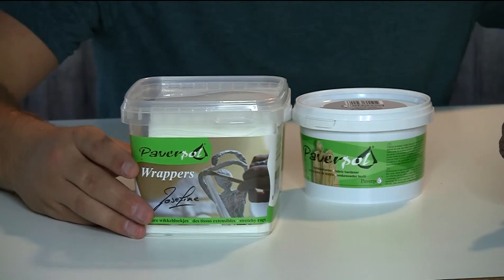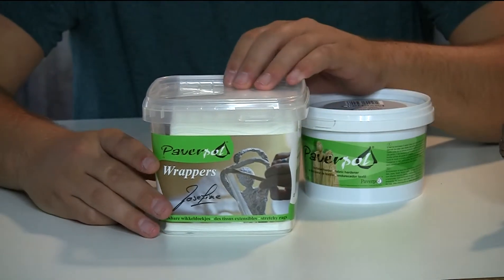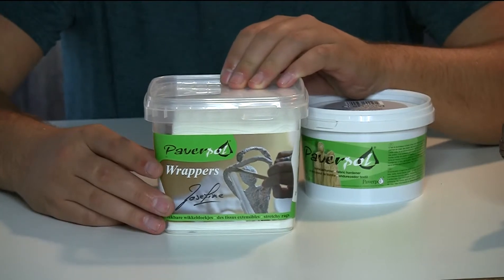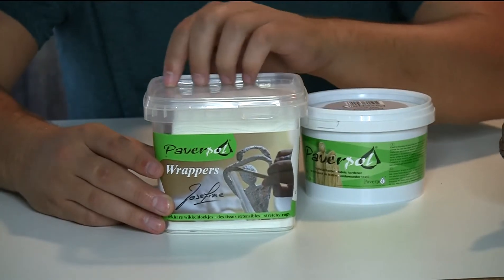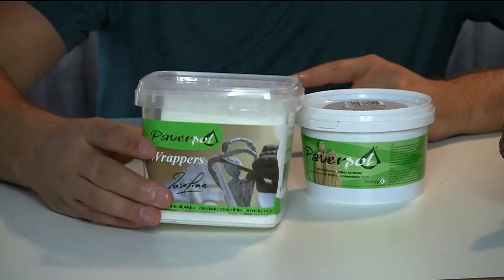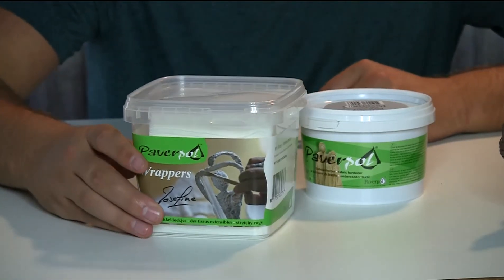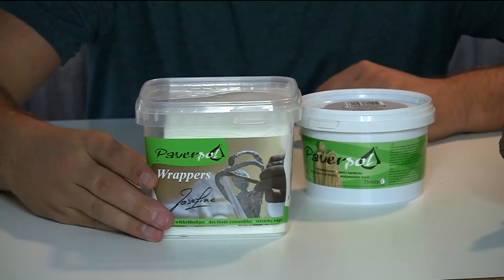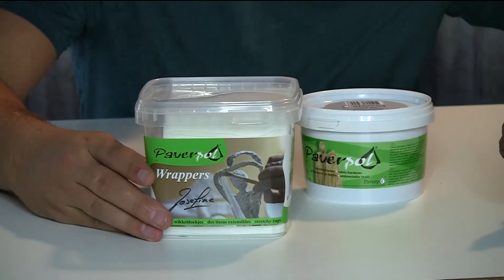Paverpol Wrappers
The perfect Fabric for Paverpol! Create more delicate textile sculptures with Paverpol.